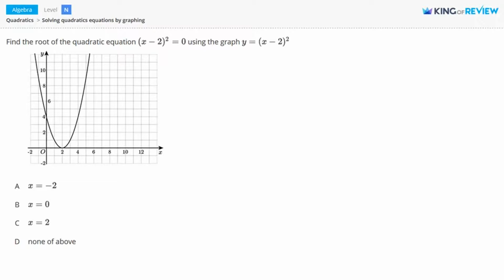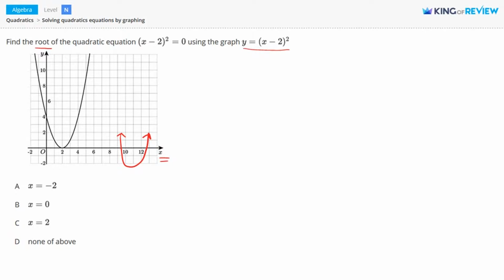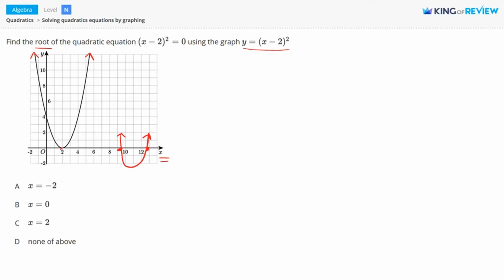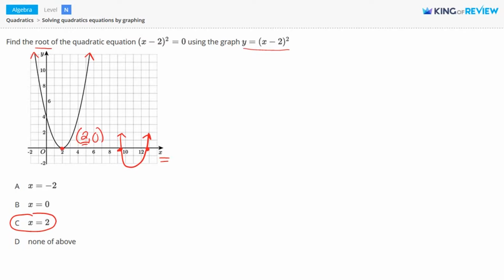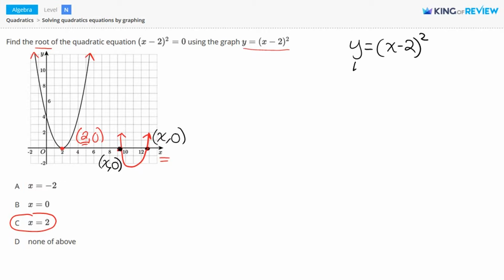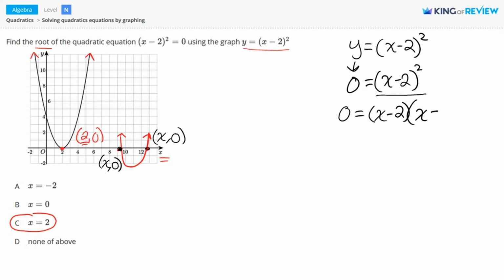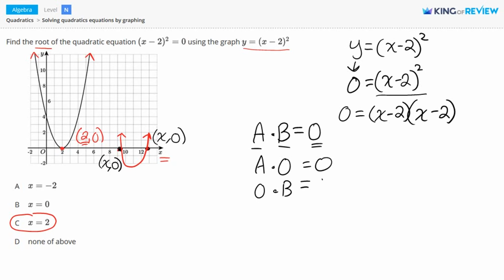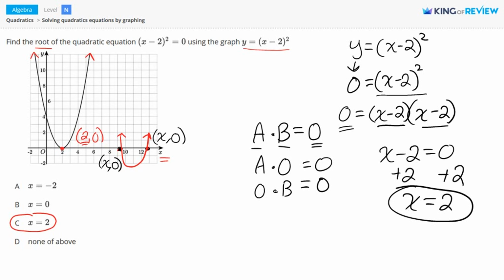[Algebra] 5.11 Solving quadratics equations by graphing (5. Quadratics)